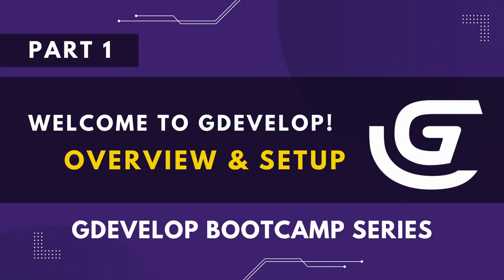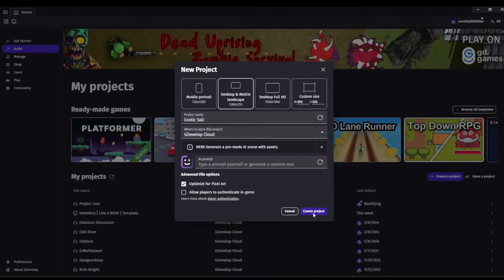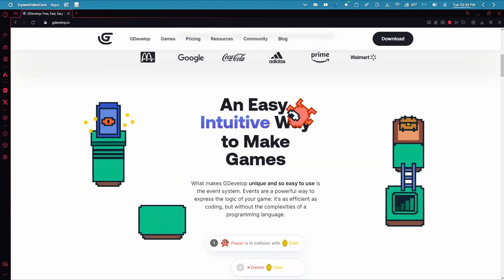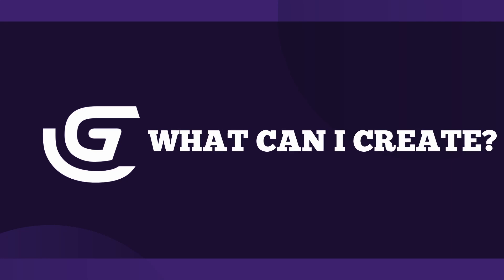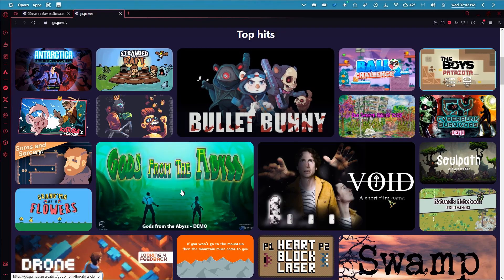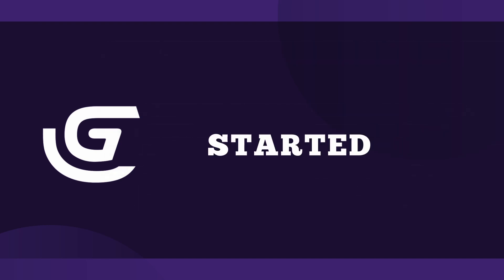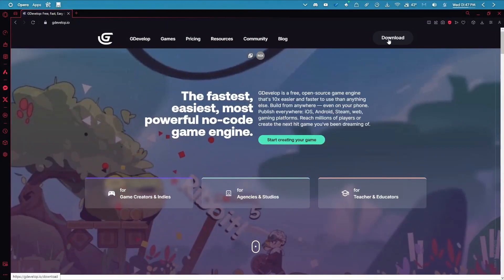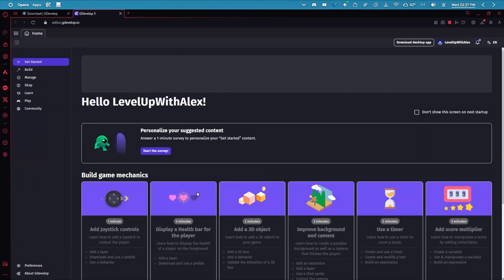GDevelop Bootcamp: Ep 1 - Overview and Setup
Throughout this series, I'll guide you step-by-step through building your very own game,  covering:

Setting Up Gdevelop
User Interface Breakdown
Events, Actions & Conditions (the magic behind your game!)
Character Movement, Enemies & Collisions
Sound Effects, Music & Atmosphere
Exporting Your Game to Share with the World!
Ready to unleash your creativity? Let's get started!

Links

Happy game making!